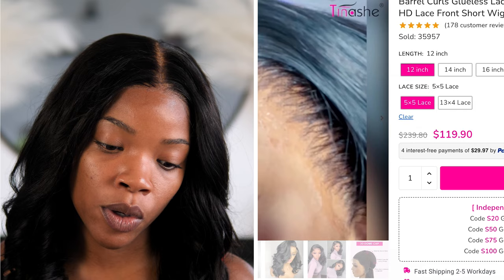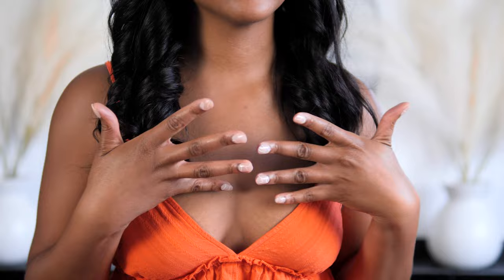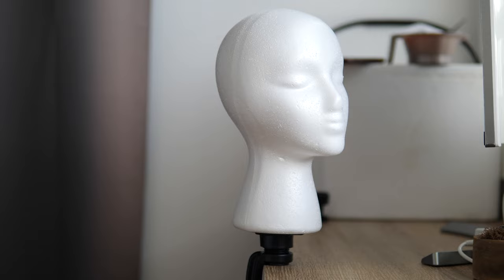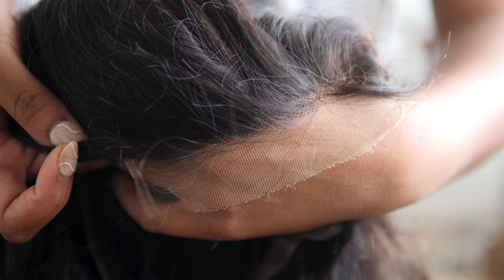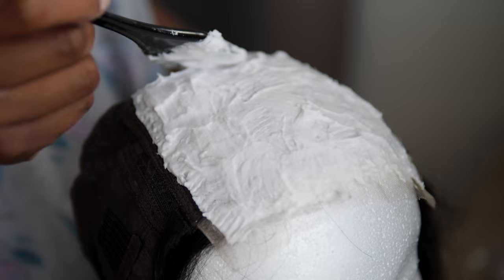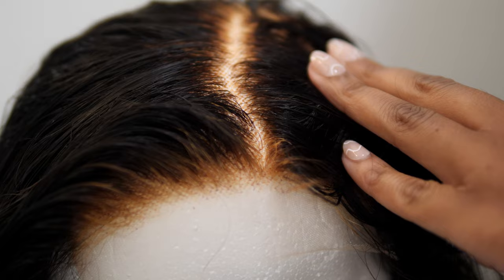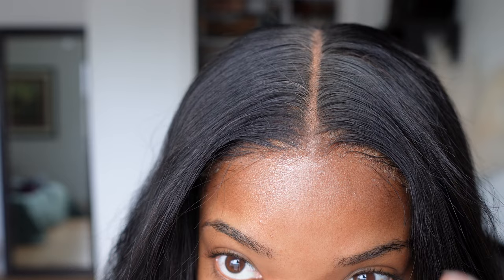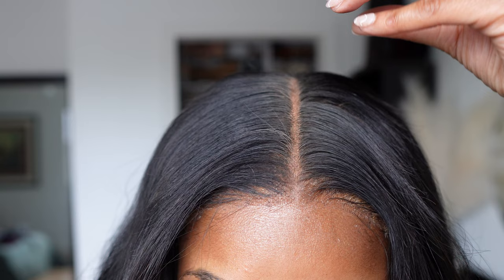How to fix over bleached closure knots!! Tinashae Hair Barrel Curls Glueless Lace Wig 5×5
Hey Hey!

I know I jacked this wig up lol but I fixed it with some root touch up!!!
Let me know if you enjoyed this wig review and don't forget to use the code SUMMER for 25% off or just go in the Tinashe IG page and find codes to save you $$$.